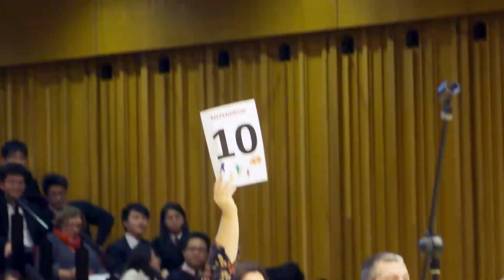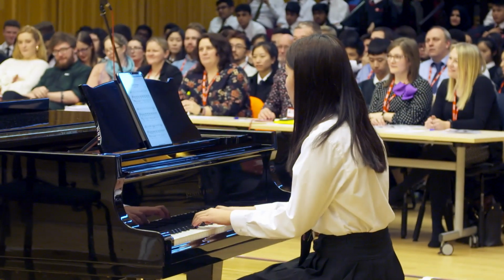Cardiff Sixth Form College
"Lisa Morton, Cardiff Sixth Form College. Cardiff Sixth Form College aims to provide opportunities to students who dream big and have aspirations of attending the best universities. Lisa Morton is the Head of Pastoral Care at Cardiff Sixth Form College and works tirelessly to develop the pupils’ ability to engage, interact and develop a stronger sense of wellbeing.

Lisa established CREATE©, to raise the profile of pastoral care within the College, focussing on mental and physical well-being as well as having a career focus and supporting academic achievement. Students are recognised with Bronze, Silver and Gold awards and this has resulted in more relaxed and happy students who are focused with a good work-life balance."